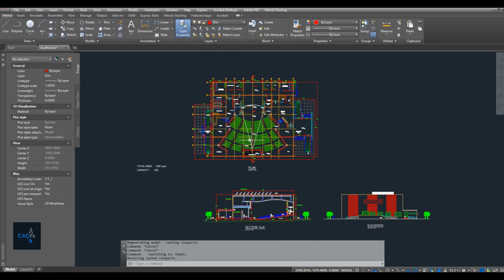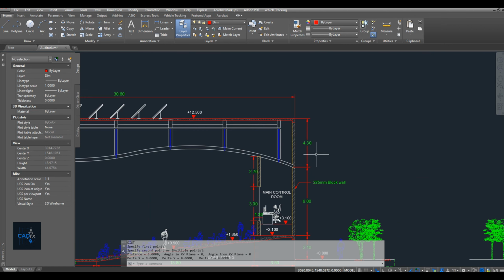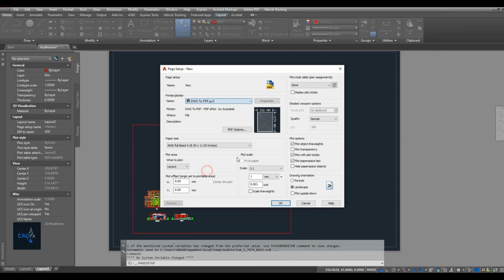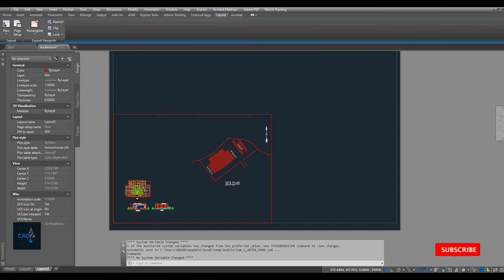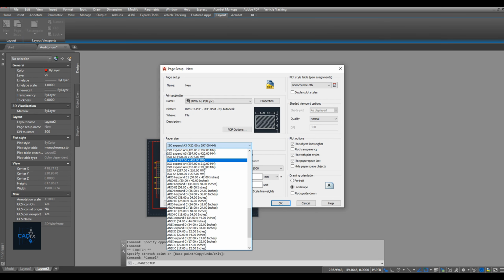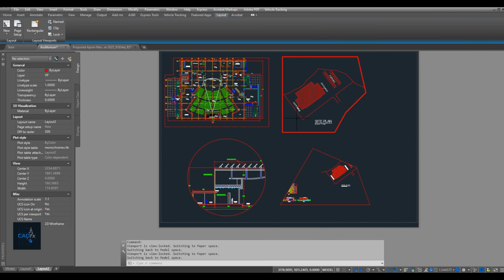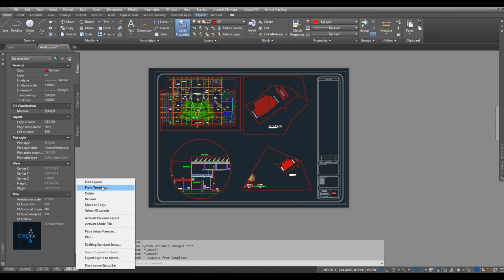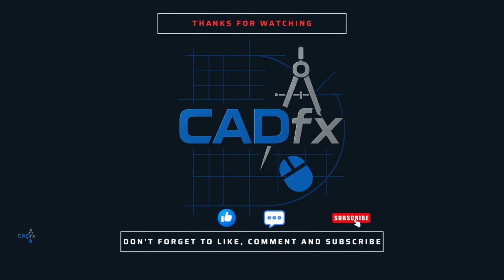💥AutoCAD Layouts, Viewports & Plotting Master A-Z: 🚀 Page Setup, Viewports & Batch Printing Secrets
AutoCAD Layouts, viewports & Plotting Master: Page Setup 📄, Viewports 📐 & Batch Printing Secrets 🚀
Stop wasting time plotting sheets one-by-one! This is the ultimate AutoCAD tutorial to master professional sheet setup. Learn how to correctly configure Page Setup, create and lock viewports to guarantee scale, and automate your Title Blocks with AutoCAD Fields ✨. Most importantly, discover the Publish command secret to batch-plot multiple sheets instantly, saving you hours of work.
What You'll Learn:
• Page Setup (Plot Styles, Scale) 📐
• Creating & Locking Viewports ✅
• Title Block Automation (Fields) 💡
• Batch Plotting (Publish Command) ⏱️